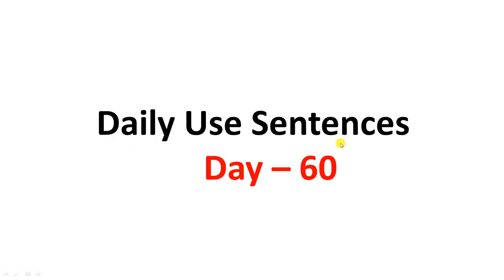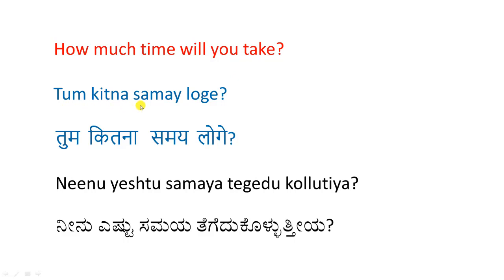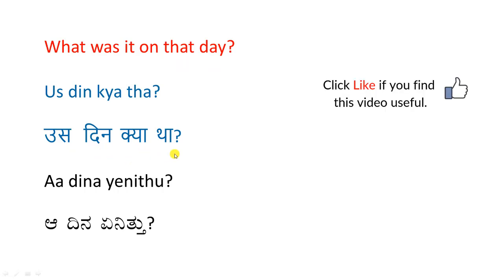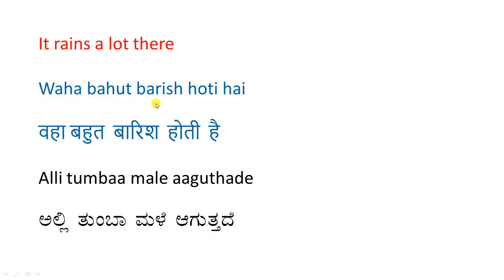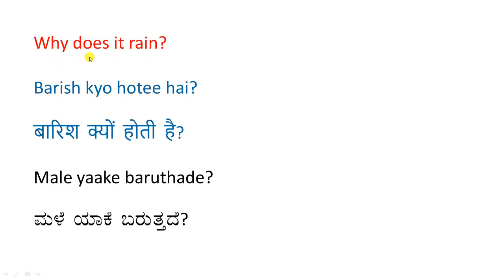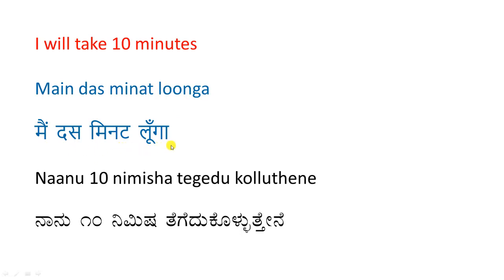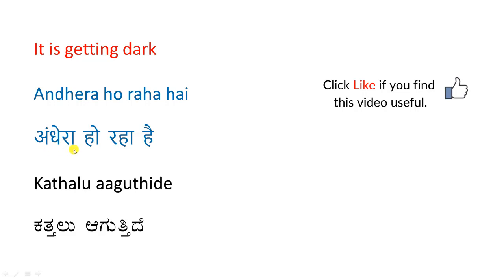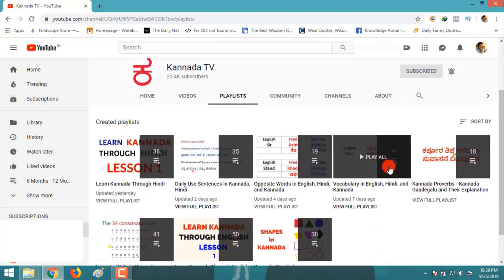Daily Use Sentences in English, Hindi - 060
For more Kannada Learning Videos.

If you want to improve your Kannada in a short time, it’s really important to learn common phrases, expressions, and daily use sentences that native speakers often use. If you master these everyday English phrases, you will be able to communicate flexibly in your daily life.
So in this video we present you few sentences with their meaning in English, Hindi, and Kannada.

I gather information and type everything on my own in my free time. I take the help of my friends to do the video when I don't find time. So sometimes some of the mistakes in spelling and pronunciation do happen. So kindly point out any mistake you find in the video by commenting. This will help me and also other viewers of the video.

Our channel, Kannada TV is for those who want to learn Kannada through English and Hindi. We have lessons on spoken Kannada along with videos on vocabulary, Kannada daily use sentences, everyday conversations, synonyms, homonyms, antonyms and much more.

P.S. - Kannada is a South Indian language spoken mainly in Karnataka. Kannada is not to be mistaken for Canada which is a country.